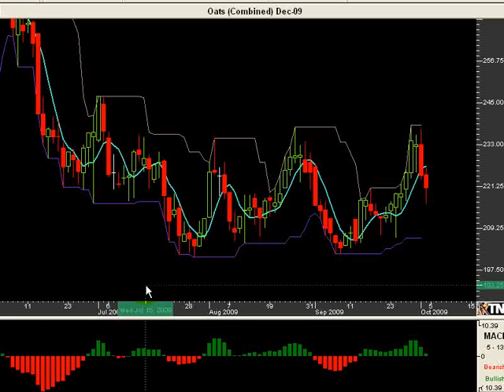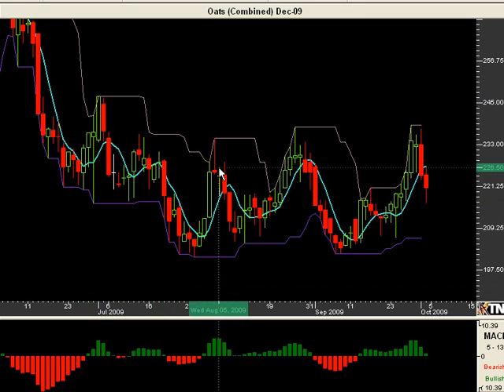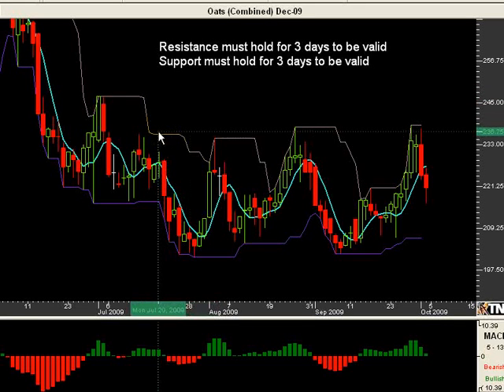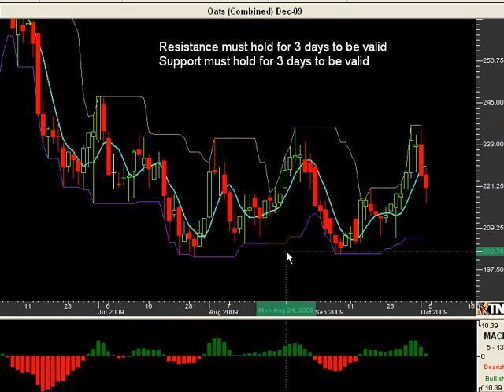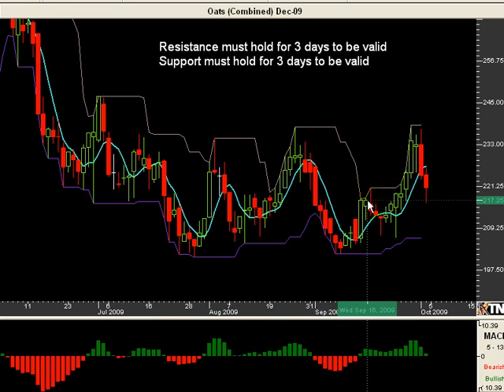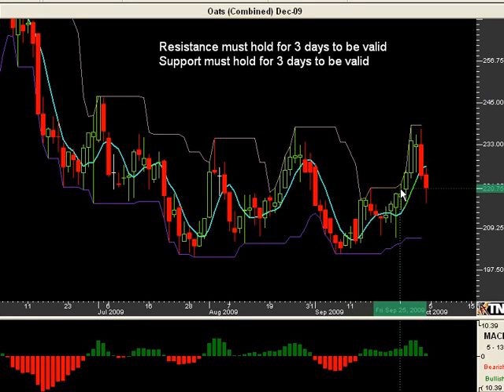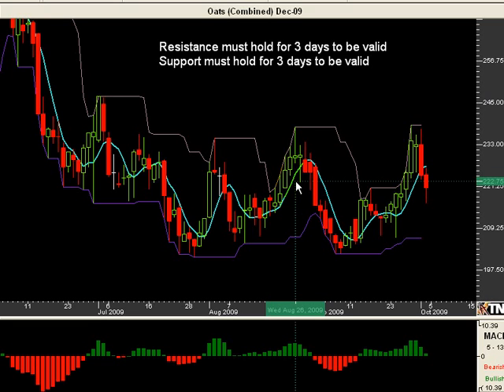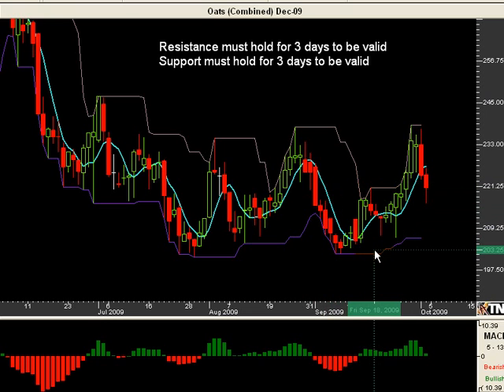Lesson How To Trade Breakouts Using Support and Resistance.wmv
Support and Resistance Trading Breakouts Tutorial in this week's Big Weekend Edition Trading ezine Required Disclaimer: Commodity Futures Trading Commission: Futures and Options trading has large potential rewards, but also large potential risk. You must be aware of the risks and be willing to accept them in order to invest in the futures and options markets. Don’t trade with money you can’t afford to lose. This is neither a solicitation nor an offer to Buy/Sell futures or options. No representation is being made that any account will or is likely to achieve profits or losses similar to those discussed on this web site. The past performance of any trading system or methodology is not necessarily indicative of future results.